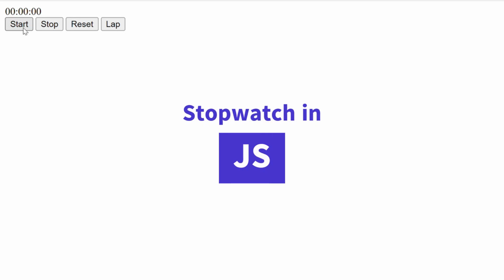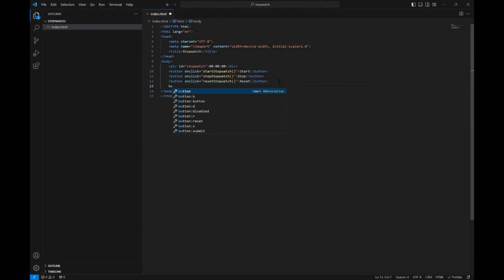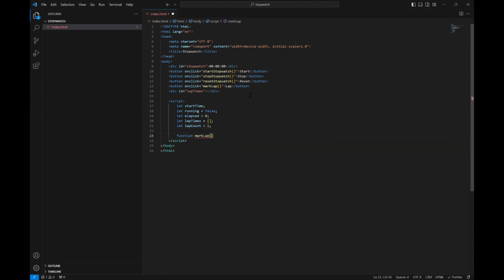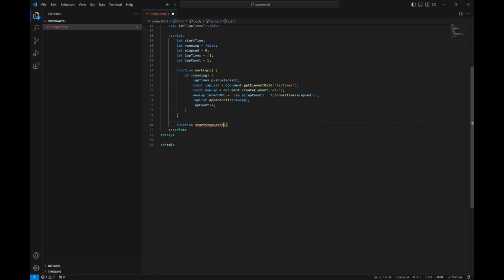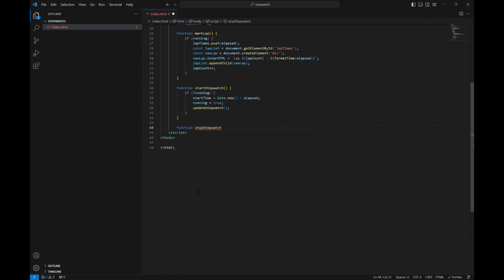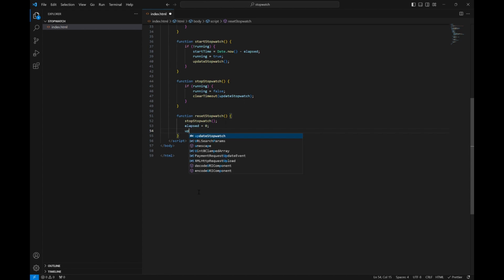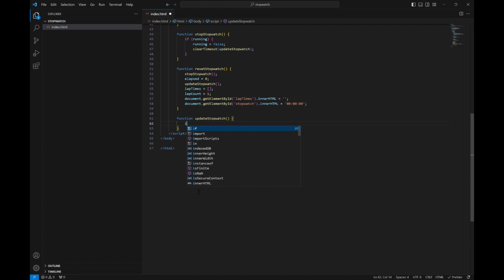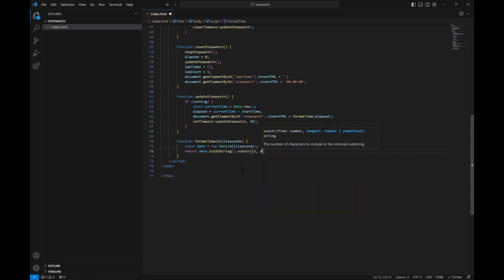How to create a stopwatch in JavaScript?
In this tutorial, we'll guide you through the process of creating a stopwatch application using HTML, CSS, and JavaScript. Whether you're a beginner or looking to expand your frontend development skills, this video provides a detailed walkthrough of building a functional stopwatch from scratch. You'll learn how to design a sleek and intuitive user interface using CSS, and implement the stopwatch functionality using JavaScript. From starting, pausing, and resetting the stopwatch to displaying accurate time intervals, we cover all the essential features to create a fully functional stopwatch application. Follow along with us and enhance your understanding of web development concepts while building a practical and interactive application.